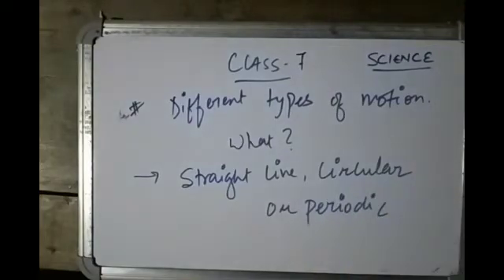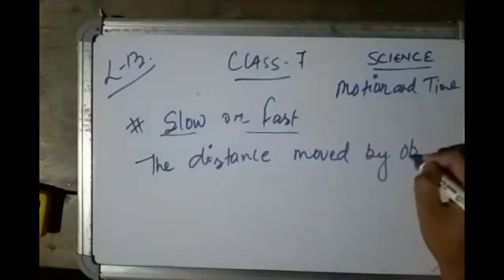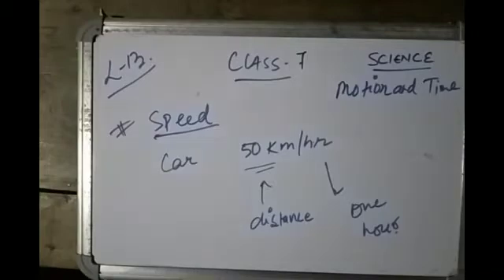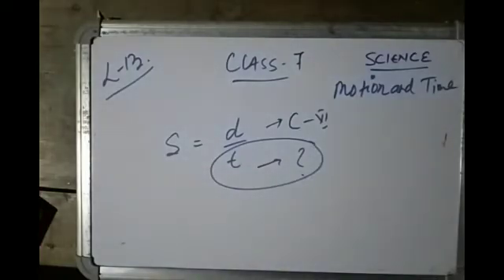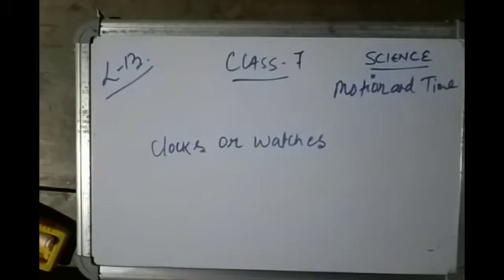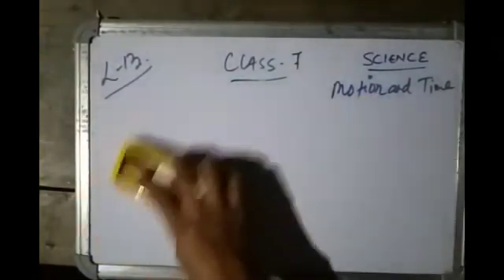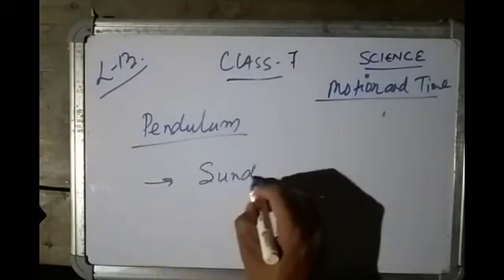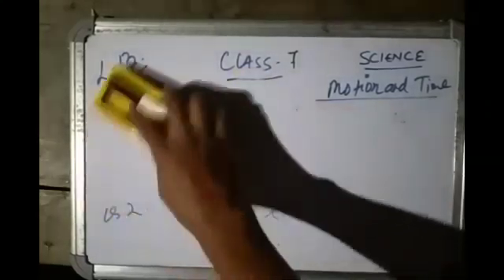Class 7 lesson 13 (part 1 of 2)